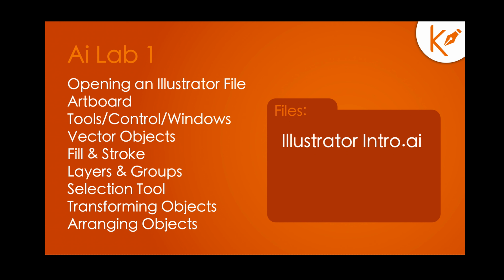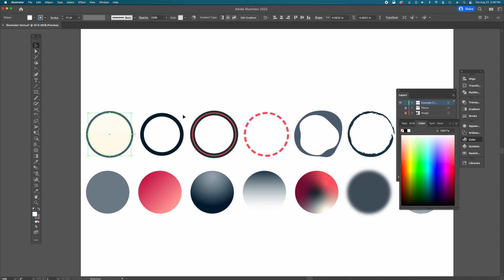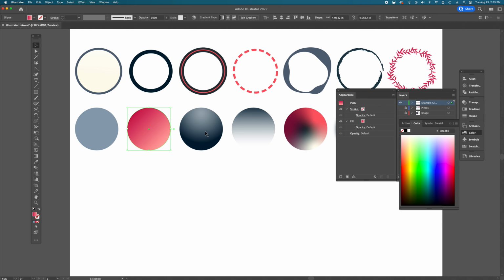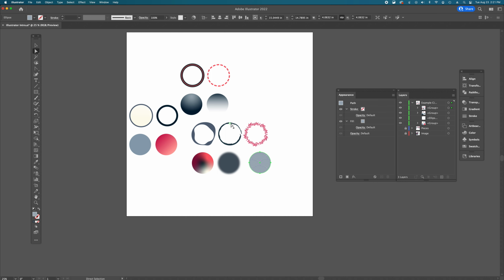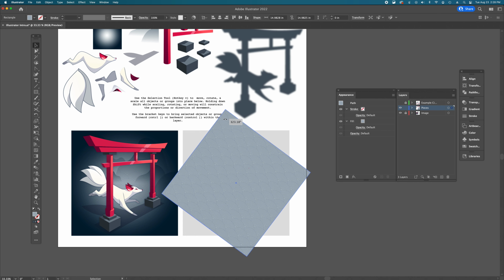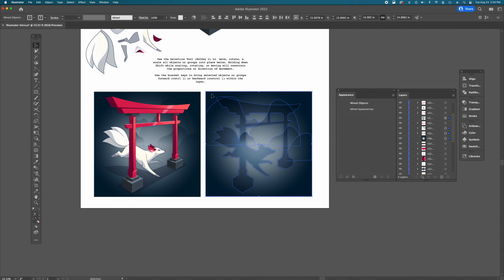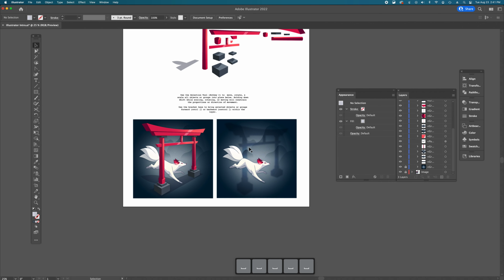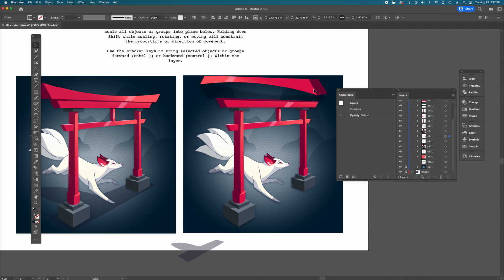Illustrator Lab 1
Ai Lab 1
Opening an Illustrator File
Artboard
Tools/Control/Windows
Vector Objects
Fill & Stroke
Layers & Groups
Selection Tool
Transforming Objects
Arranging Objects